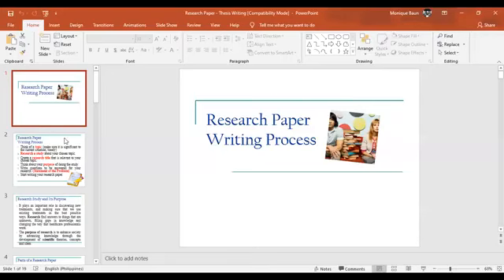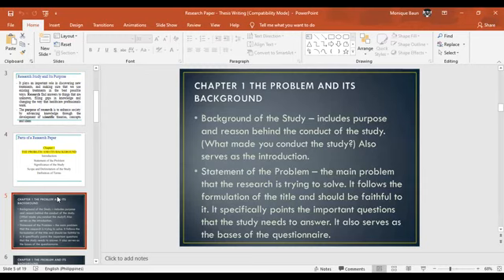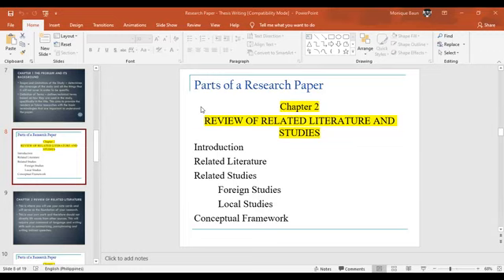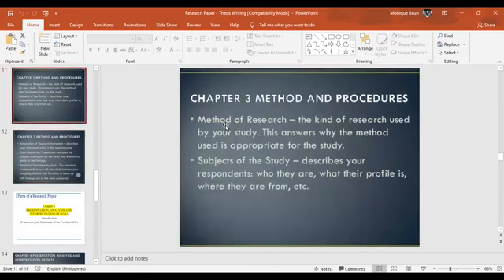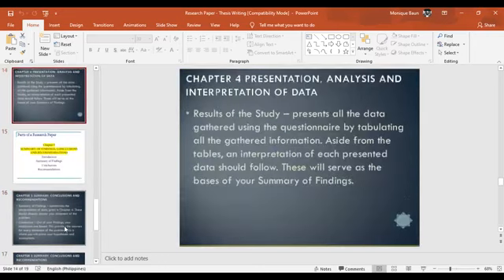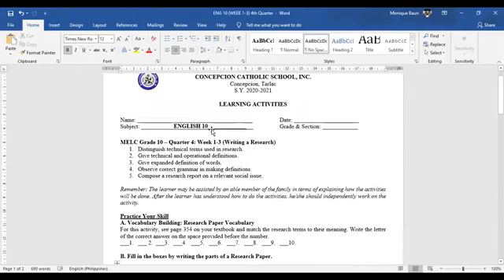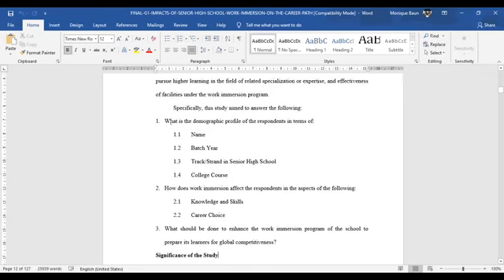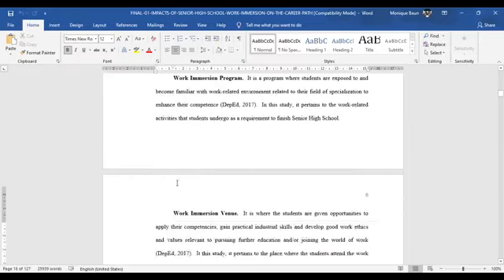ms baun research